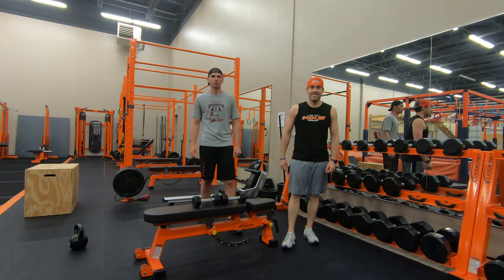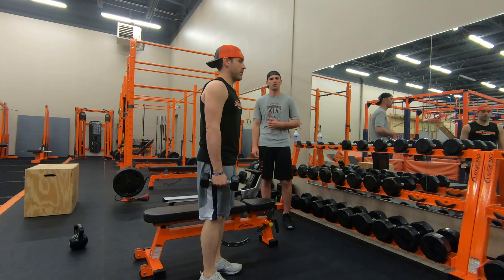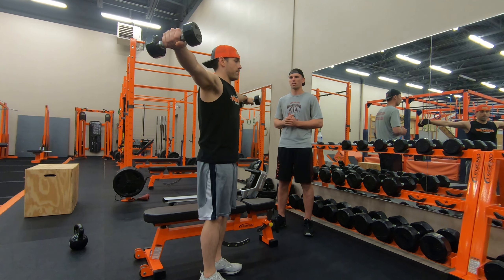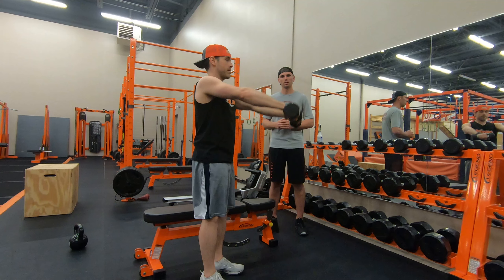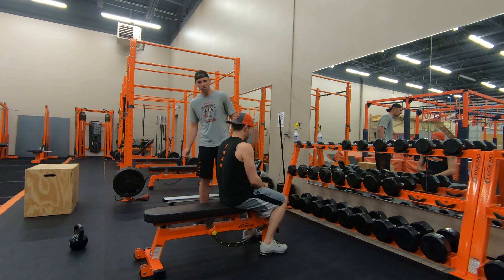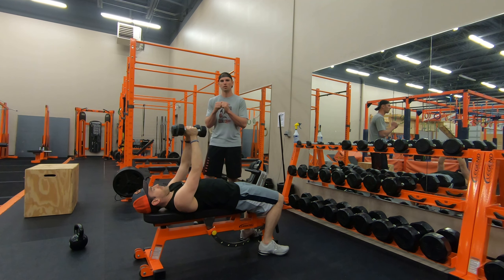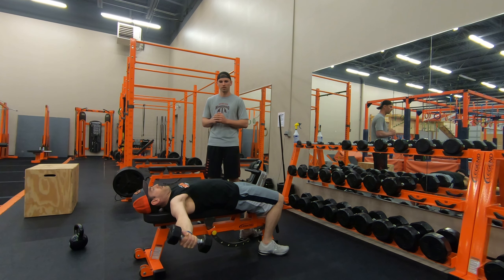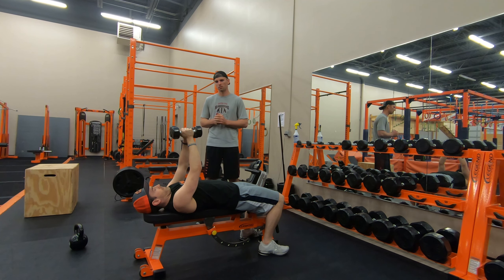Shoulder Exercises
Coach Kaleb explaining shoulder movements